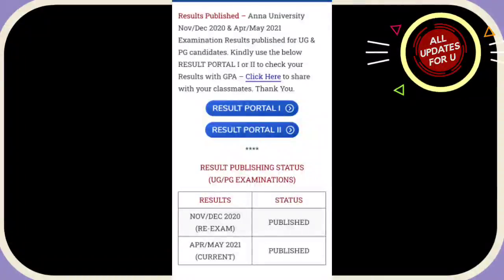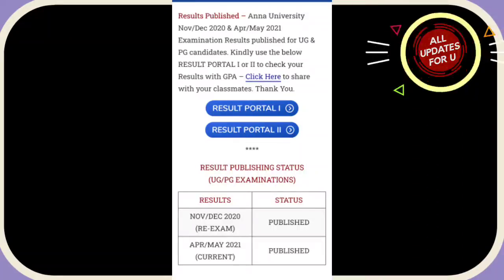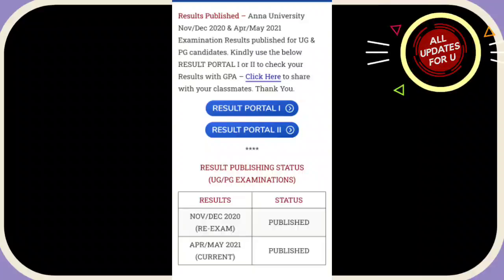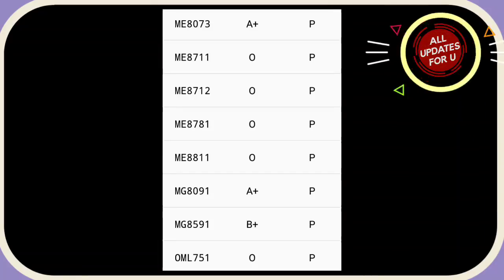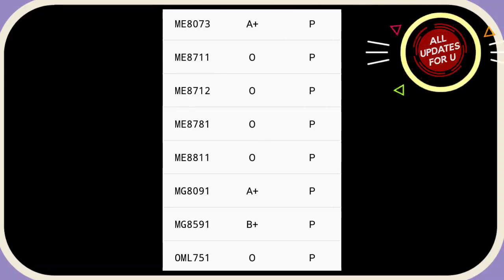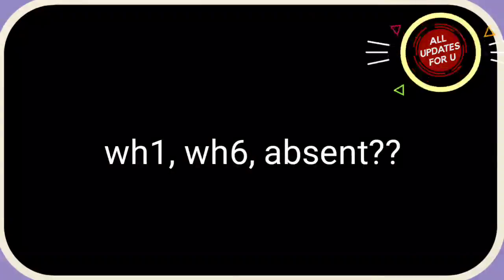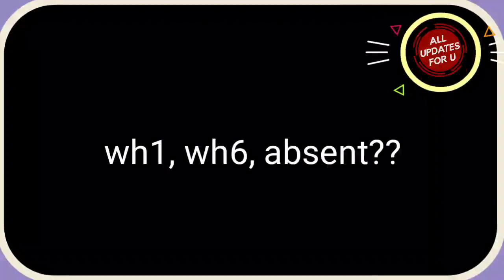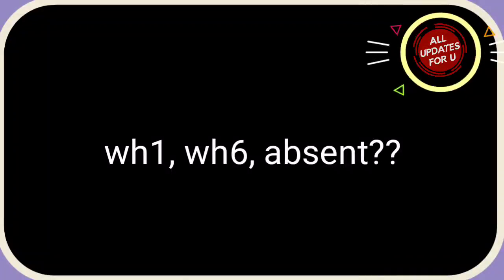Anna University Current and Retest Results Published for ug and pg|wh codes??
To check results

Stucor app

Direct Web site link  to check results